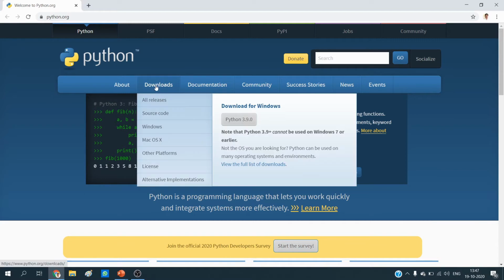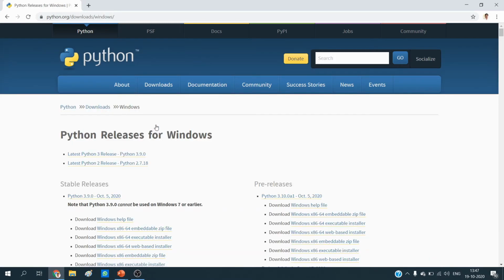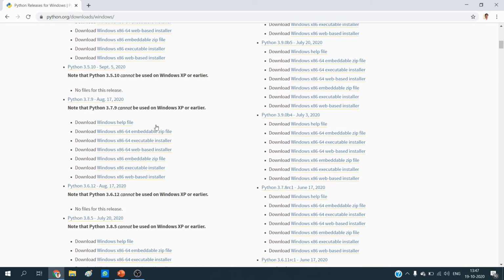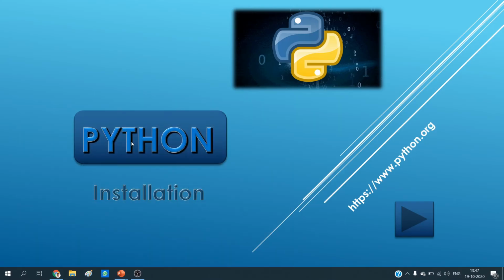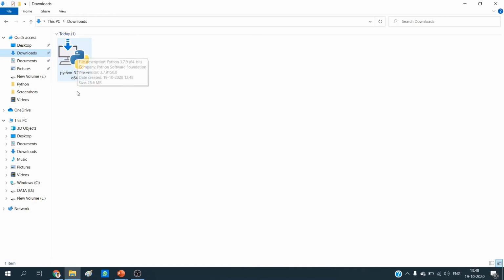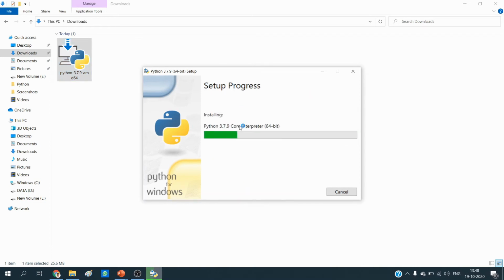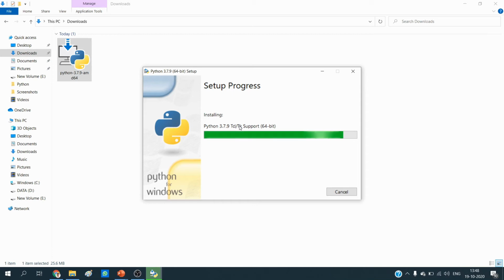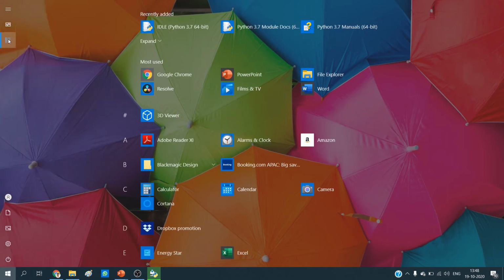Python I Installation